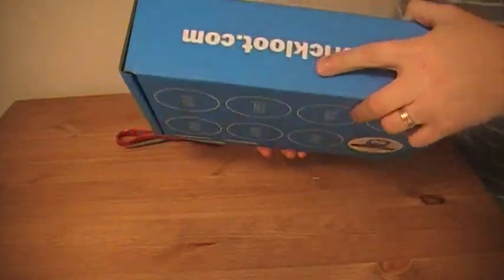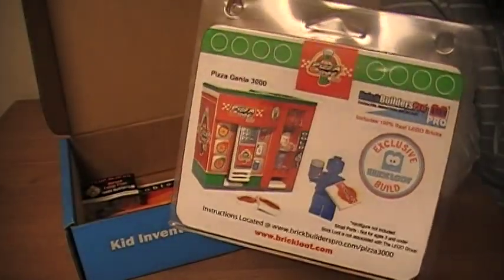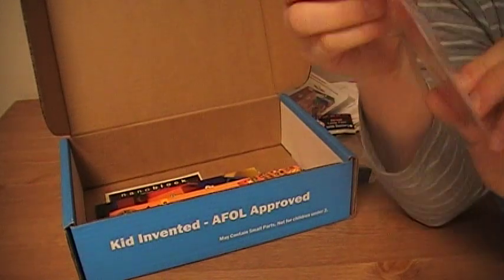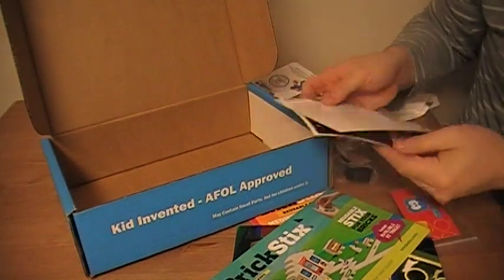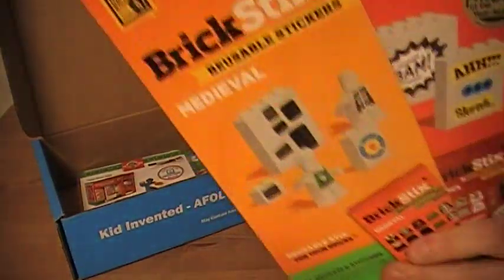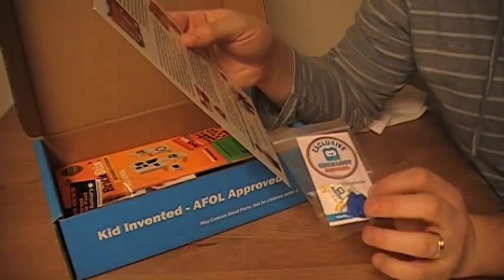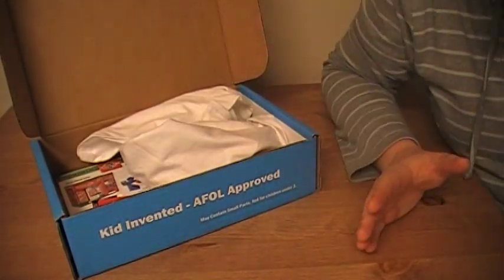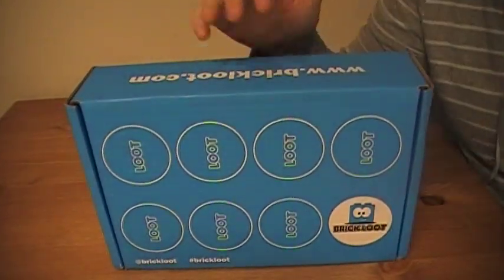Unboxing: Brick Loot in January 2015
Brick Loot is a box subscription company for LEGO and Brick fanatics! Subscribers will receive a monthly box filled with unique, custom and never-before-seen items that work with LEGO bricks and custom building. Each month the Brick Loot box is filled with 4-8 items that were hand picked by Brick specialists who scour the world for the newest and coolest products for you to collect.

We give this blind box another spin and see what's in store for brick fans this January.